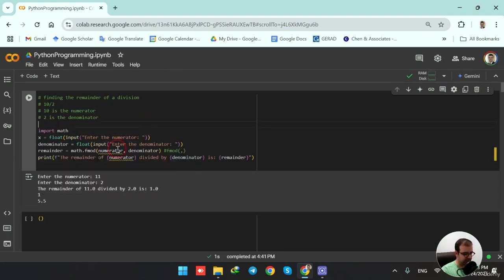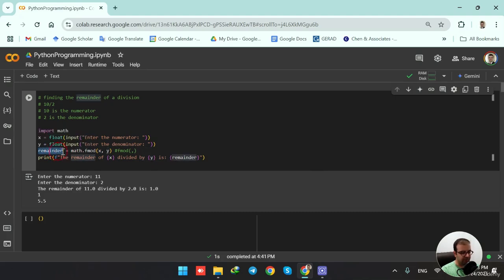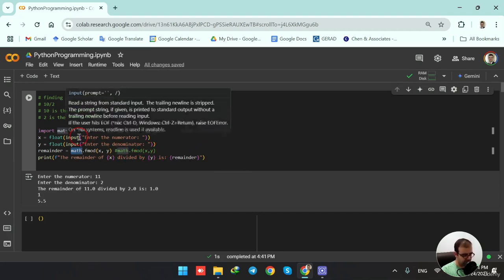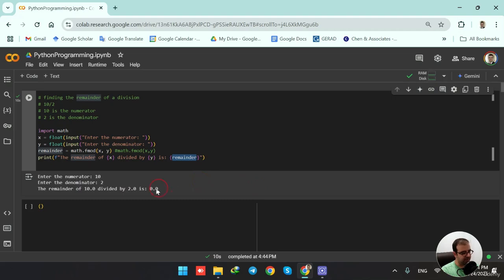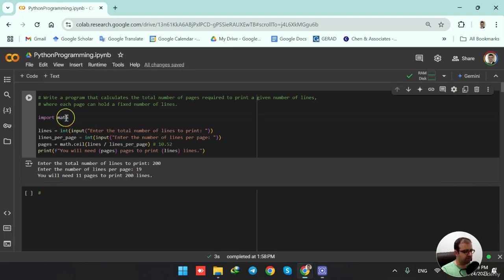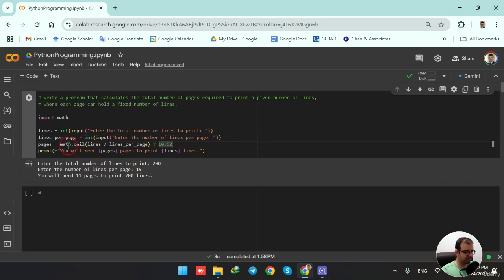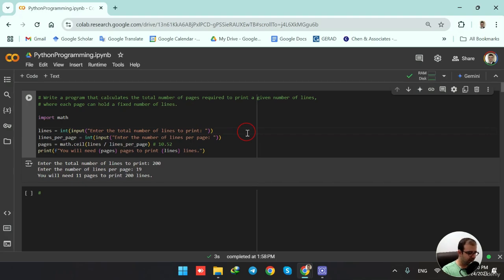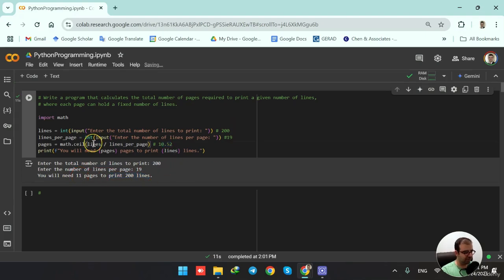Free Learn Python Programming in Seven (07) Day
Welcome to Day 2 of our "Learn Python Programming in Seven Days" series!